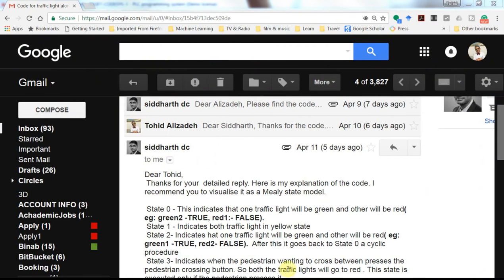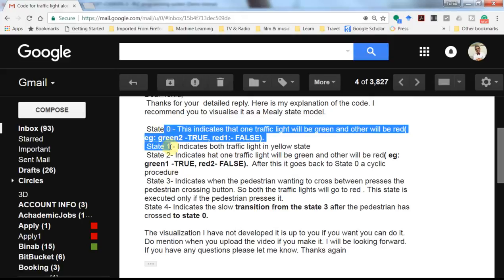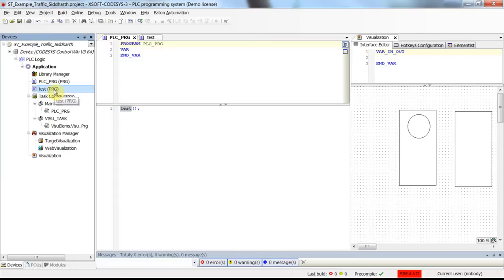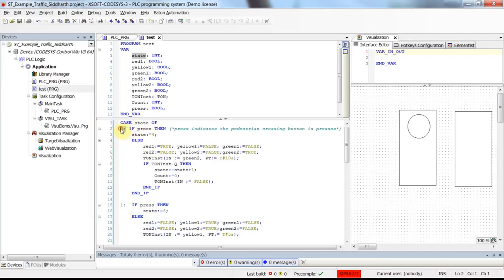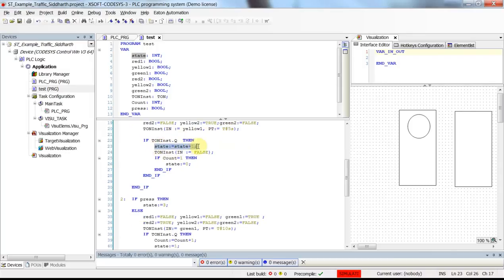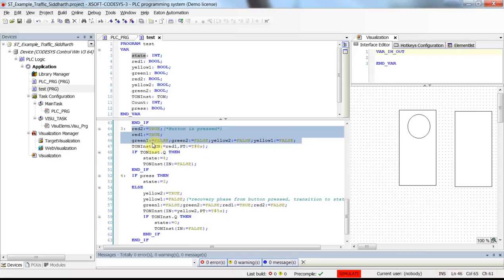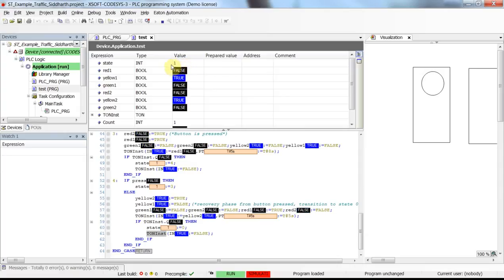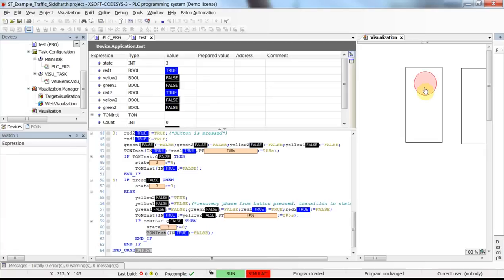CODESYS: Structured Text (ST) programming example - Traffic control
In this video, I explain the project developed by one of the subscribers of the Channel, "Siddharth dc". This is to make the channel more interactive!
 The example system is the traffic light control in an intersection, where there are one north-south and one east-west traffic light set. There is also a push button that could be pressed by pedestrians to stop cars in both directions. The pedestrians have a higher priority, meaning that as far as they press the push button, the cars will not be able to cross the intersection!